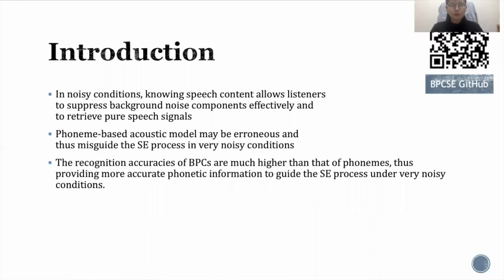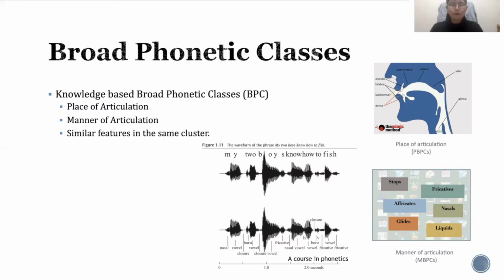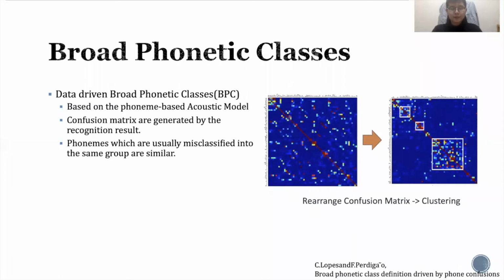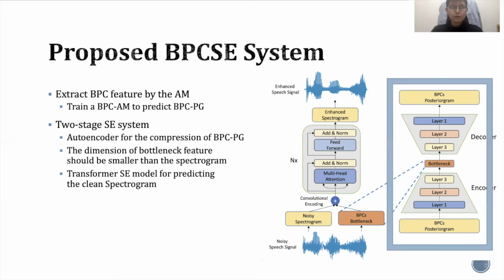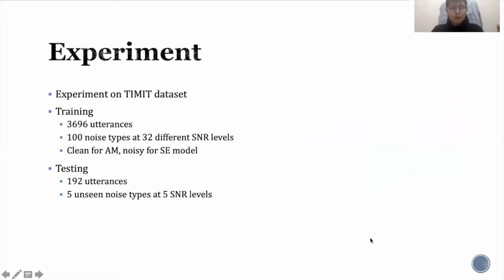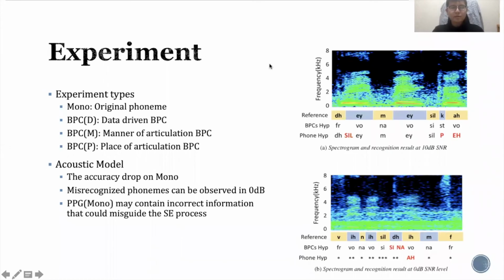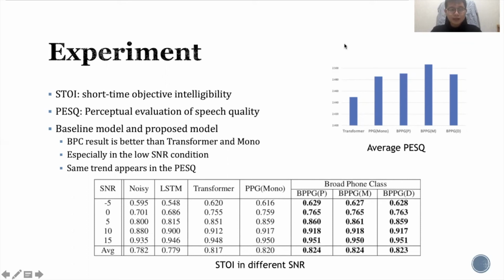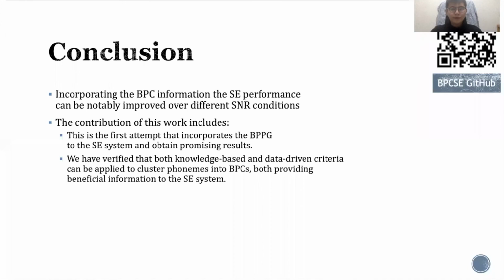[Interspeech 2020] Incorporating Broad Phonetic Information for Speech Enhancement (Full)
This is the Full video of  Incorporating Broad Phonetic Information for Speech Enhancement at Interspeech 2020.

Abstract :
In noisy conditions, knowing speech contents facilitates listeners to more effectively suppress background noise components and to retrieve pure speech signals. Previous studies have also confirmed the benefits of incorporating phonetic information in a speech enhancement (SE) system to achieve better denoising performance. To obtain the phonetic information, we usually prepare a phoneme-based acoustic model, which is trained using speech waveforms and phoneme labels. Despite performing well in normal noisy conditions, when operating in very noisy conditions, however, the recognized phonemes may be erroneous and thus misguide the SE process. To overcome the limitation, this study proposes to incorporate the broad phonetic class (BPC) information into the SE process. We have investigated three criteria to build the BPC, including two knowledge-based criteria: place and manner of articulatory and one data-driven criterion. Moreover, the recognition accuracies of BPCs are much higher than that of phonemes, thus providing more accurate phonetic information to guide the SE process under very noisy conditions. Experimental results demonstrate that the proposed SE with the BPC information framework can achieve notable performance improvements over the baseline system and an SE system using monophonic information in terms of both speech quality intelligibility on the TIMIT dataset.